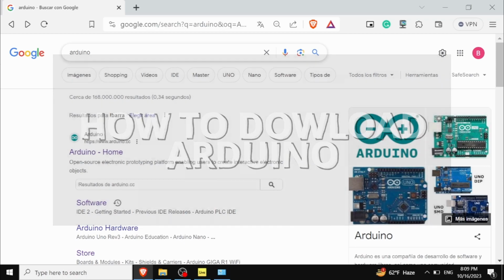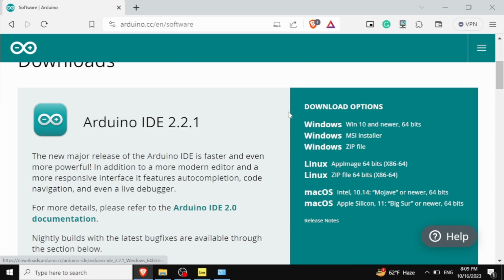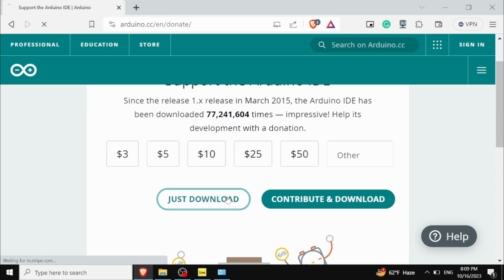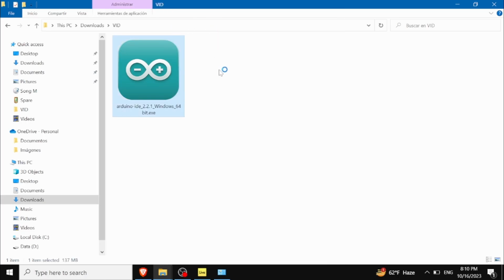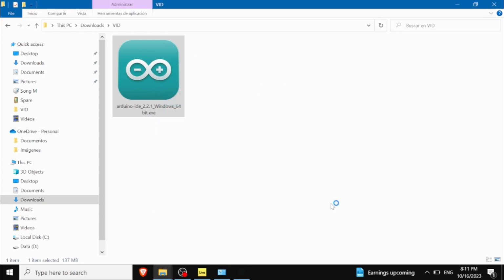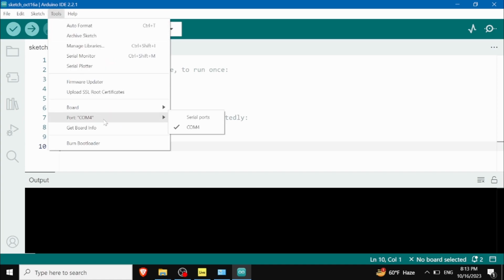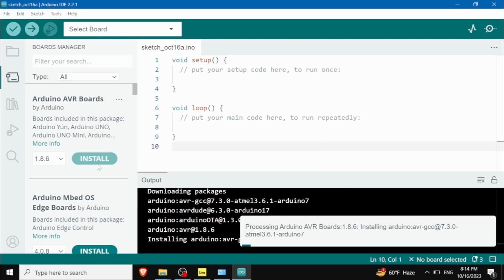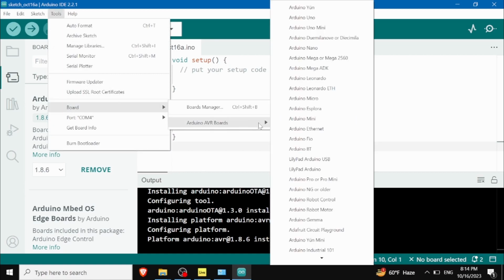How to install Arduino 2023 || Quick and Easy!!